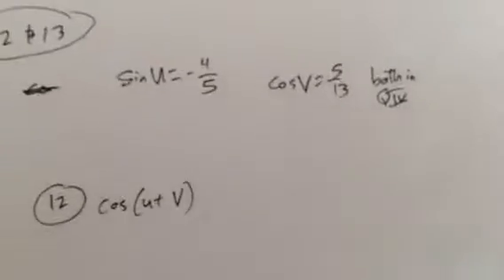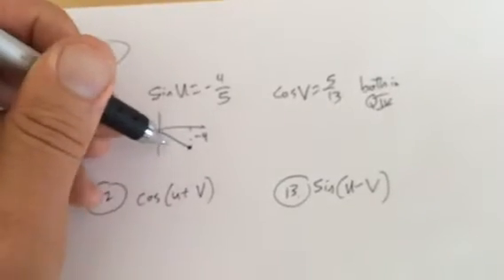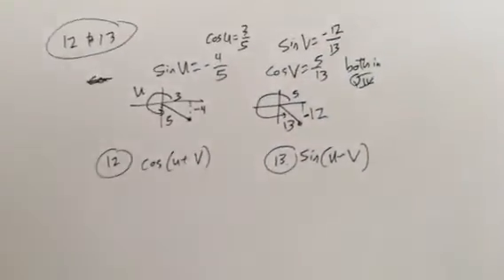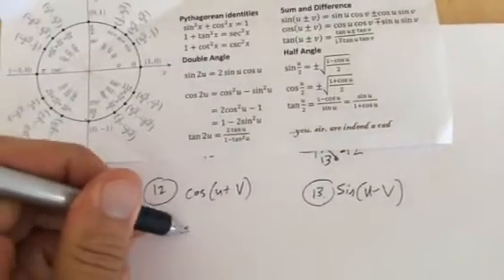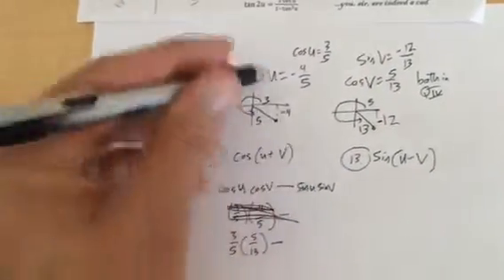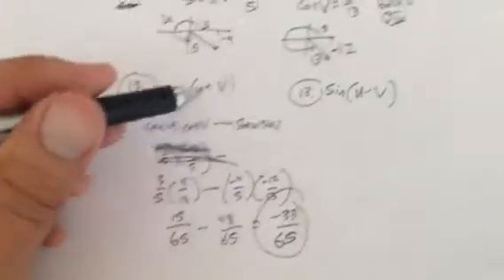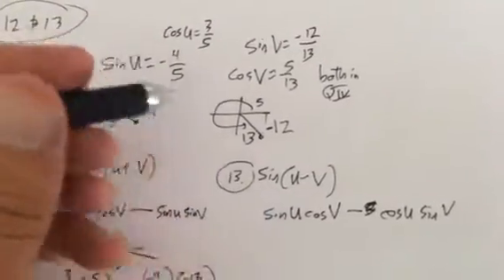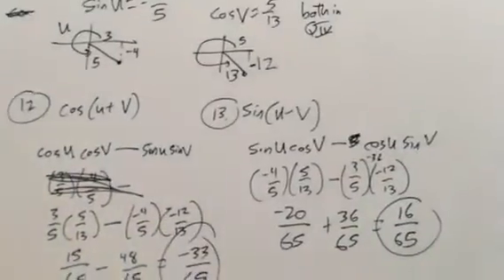M142 final prob 12 13